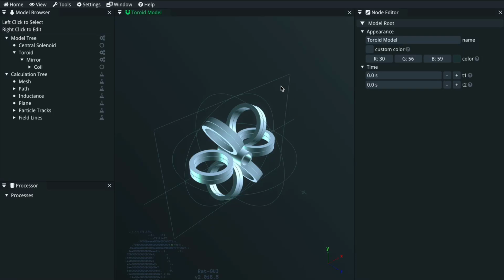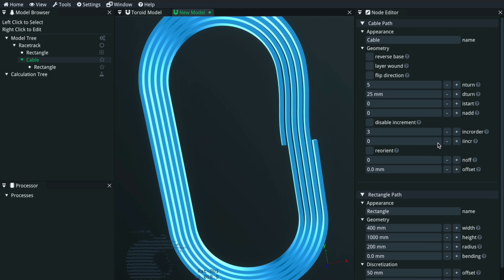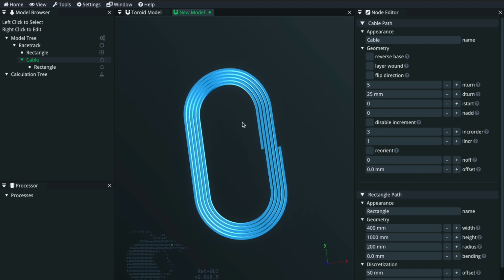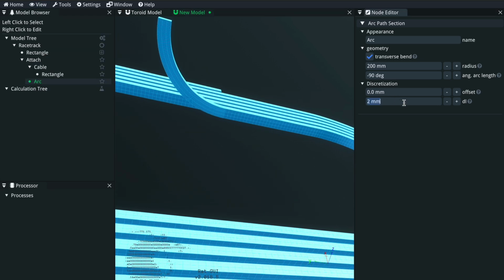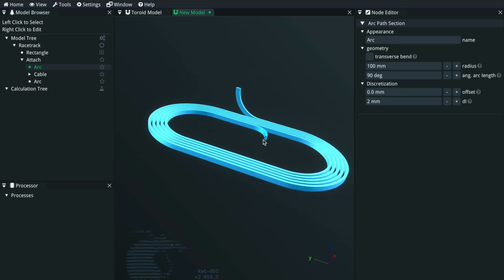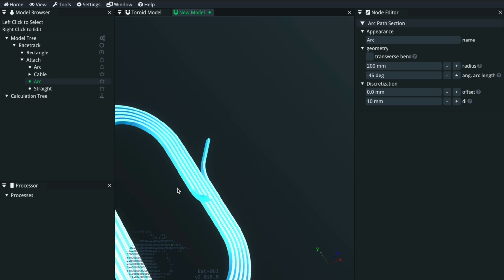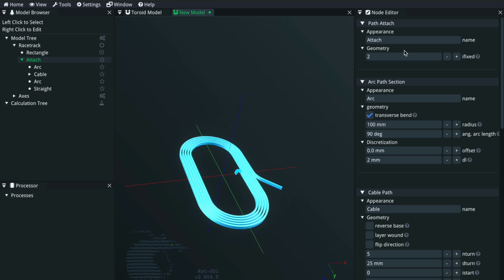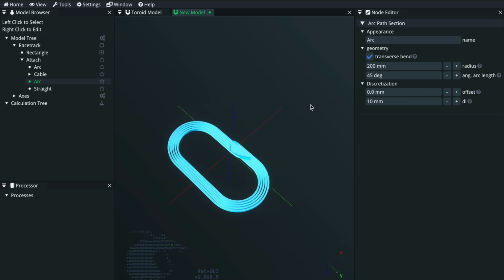Rat-GUI Tutorial 7: Add Current Leads to you Rat Model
For many coils, you may also want to design the position and shape of the current leads. Rat includes a dedicated Path Group called "Attachment" that makes this possible. This tutorial covers the process.